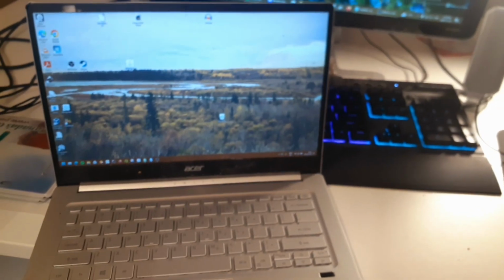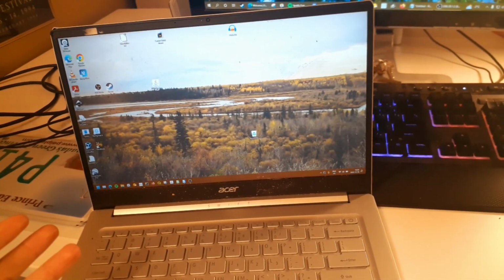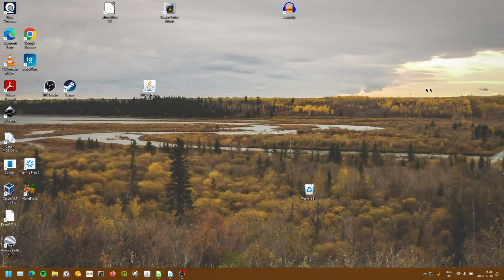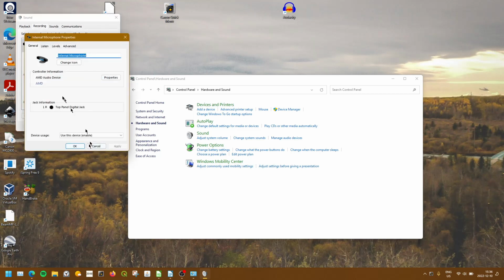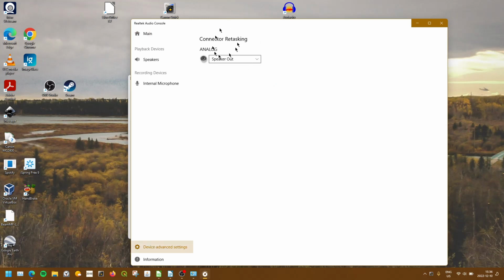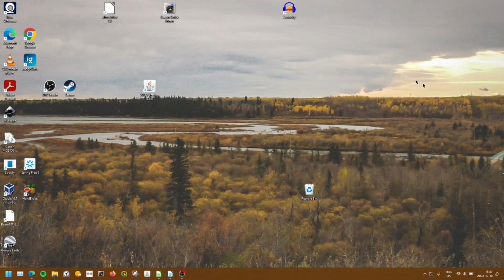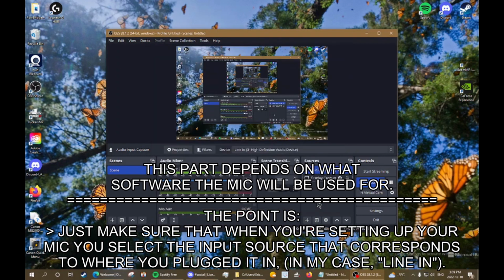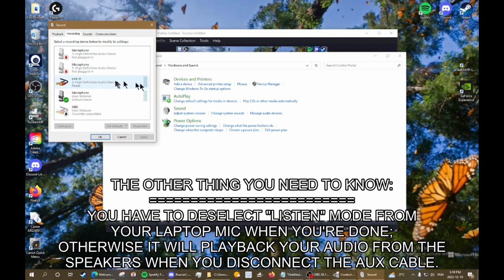How to use your Built-in Laptop Mic as an external Mic (for another computer) Windows 11 Tutorial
This video shows how to use a built in microphone from a Windows laptop, to perform the function of an external microphone on another device (Other windows computer). I've been using this trick for voice chats on my PC when I need it, because I'm too cheap to get an actual mic.